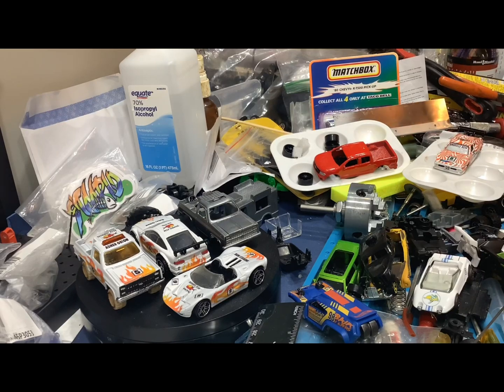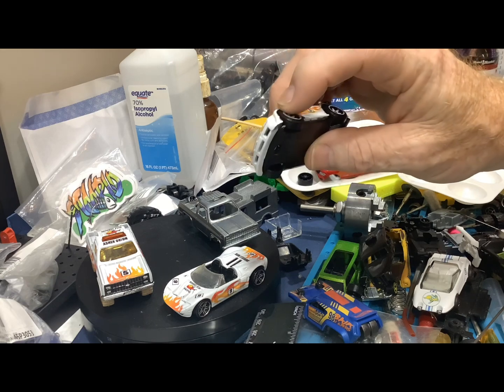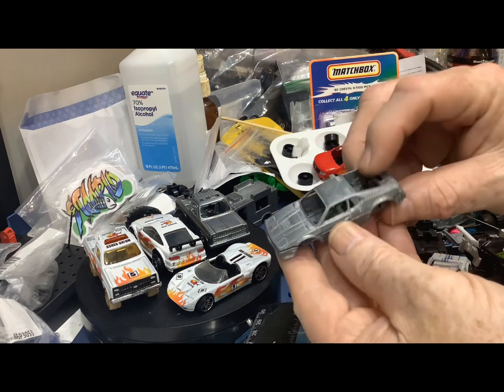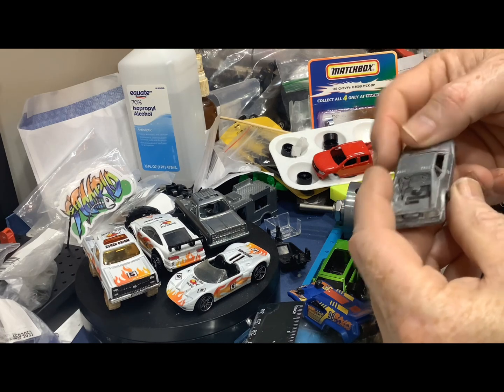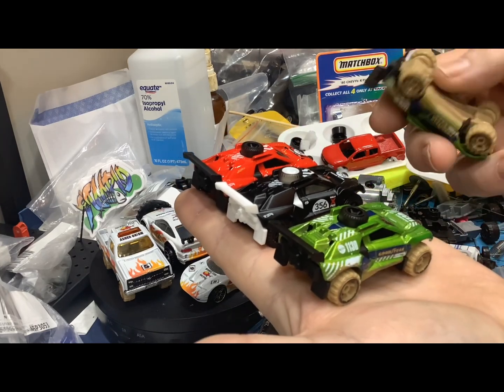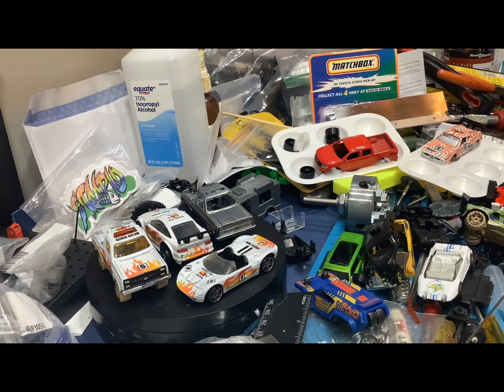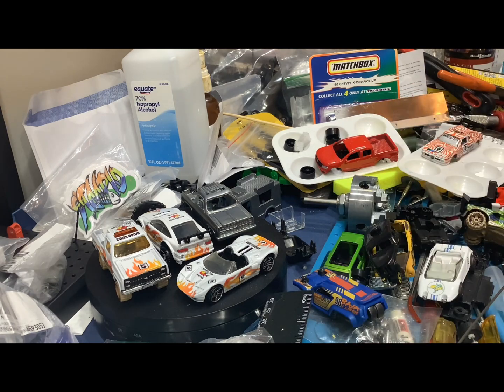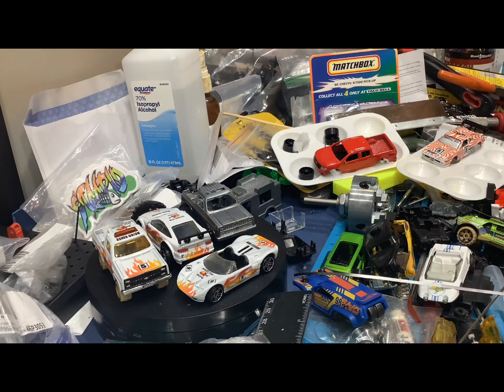Shop talk with Stoopid Fish!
Just a project update and a few items I picked up recently. I show some Woods metal but had to cut out the part where I show their info because it had my address and stuff on it... if you are interested in it, you can go